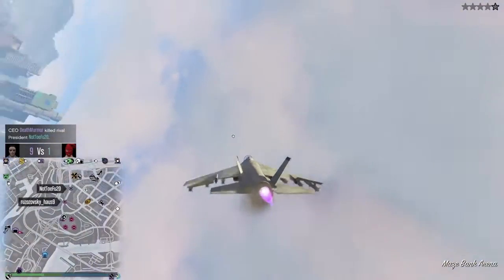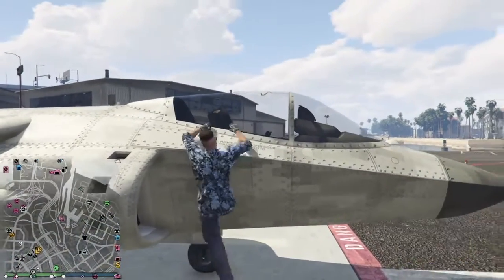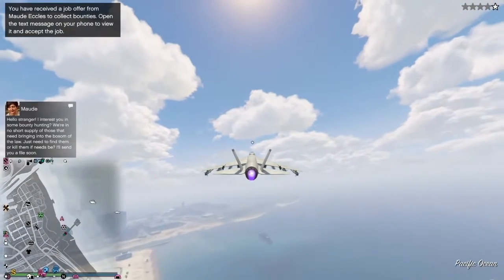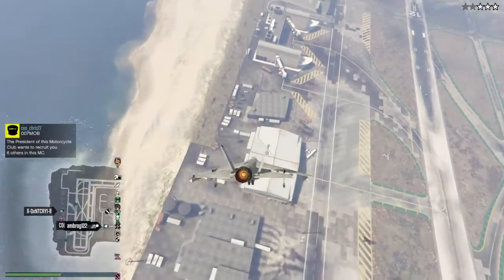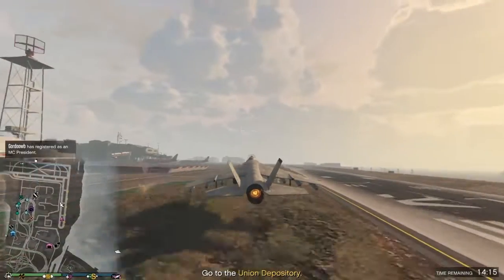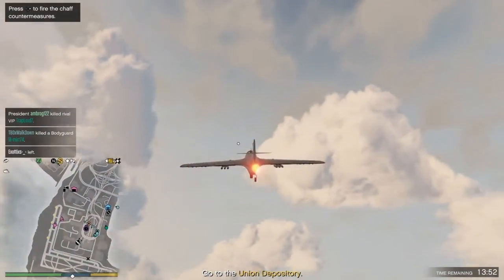"Why are you crying? Why are you crying?"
Bring your friends. I have 2 planes.